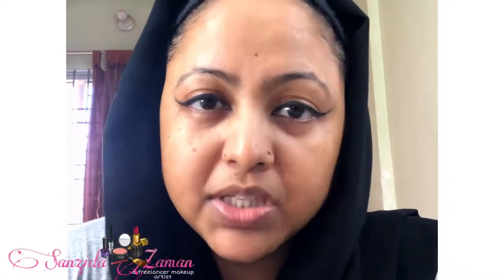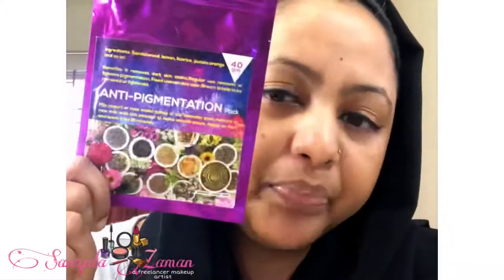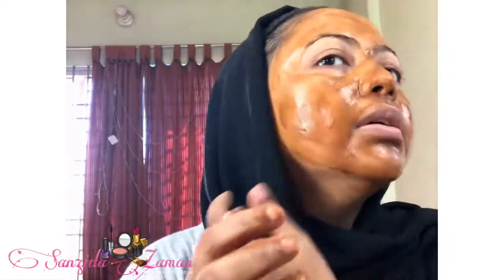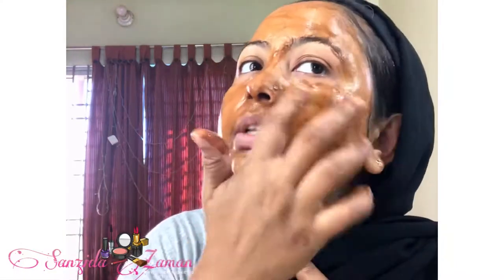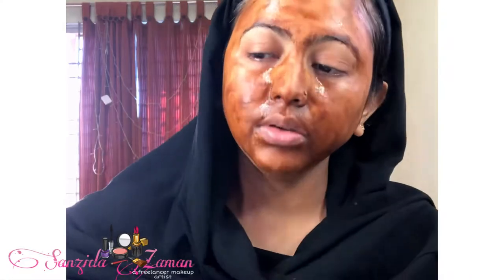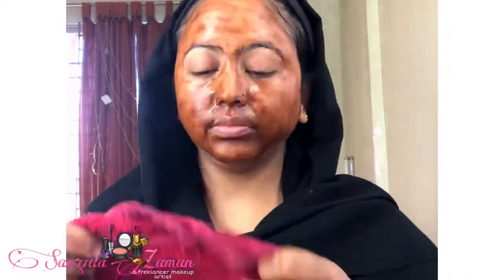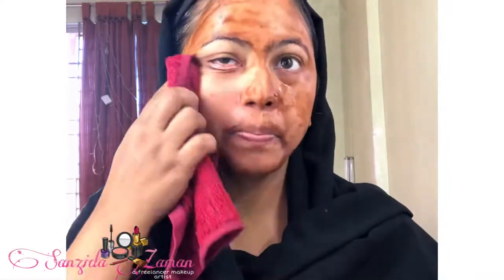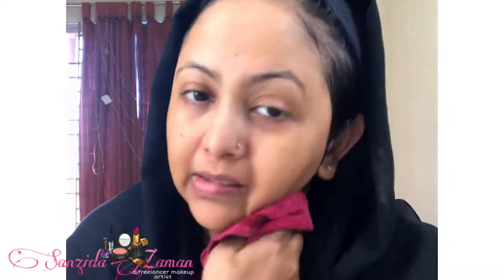Saffron goat milk soap & anti pigmentation mask